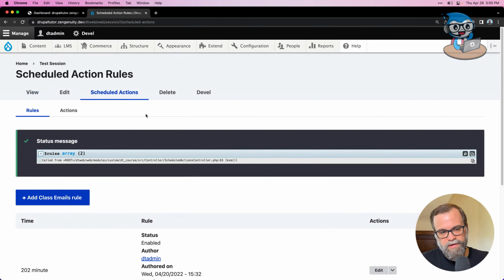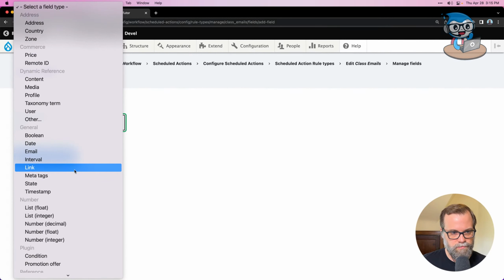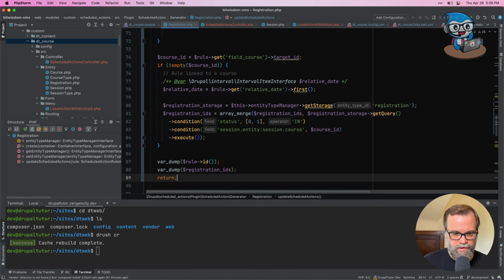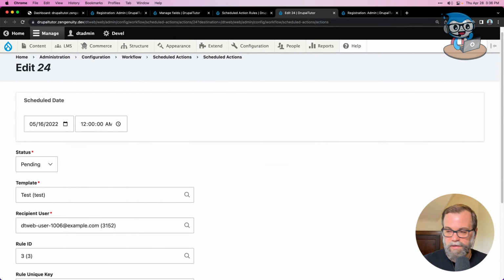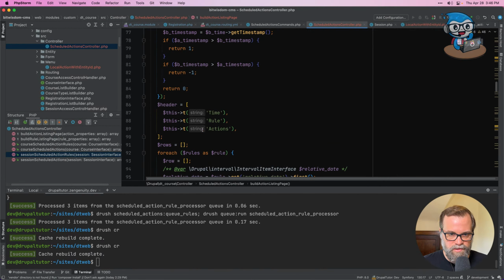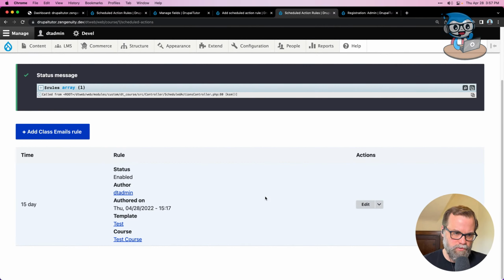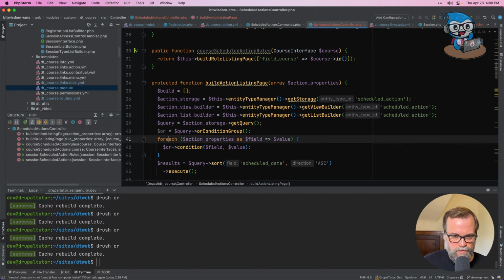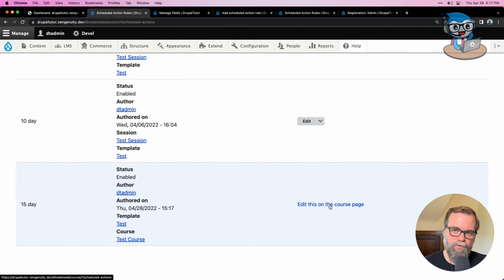DrupalTutor Live: Episode 14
In this week's episode, I will complete the drip/scheduled email system by extending it to work for all sessions of a course, without having to re-create the rules and templates for each session.